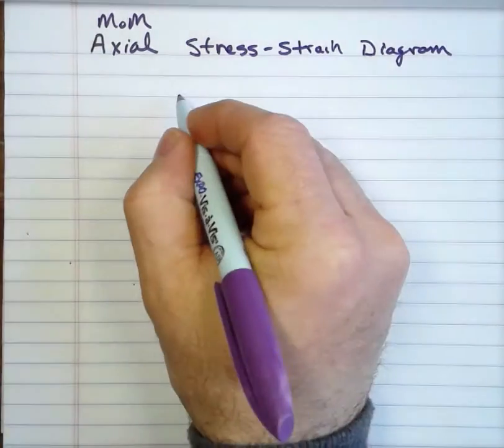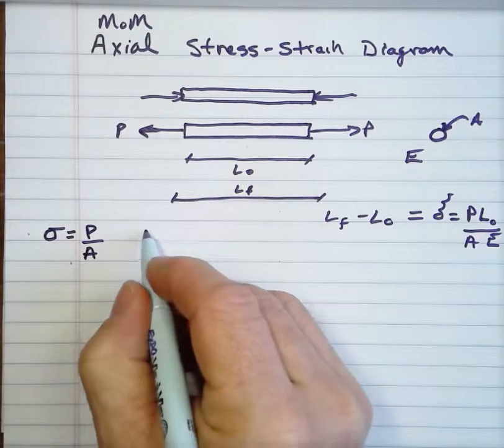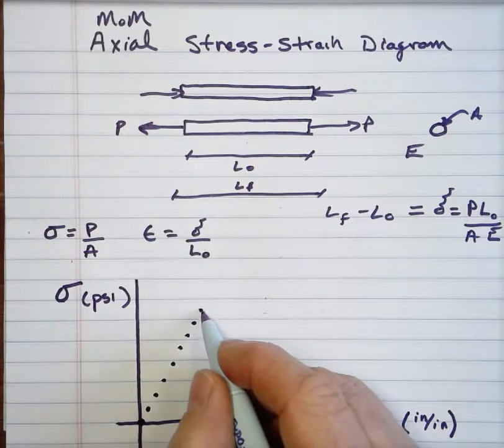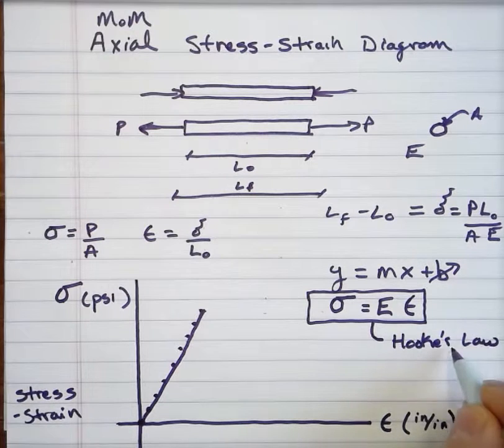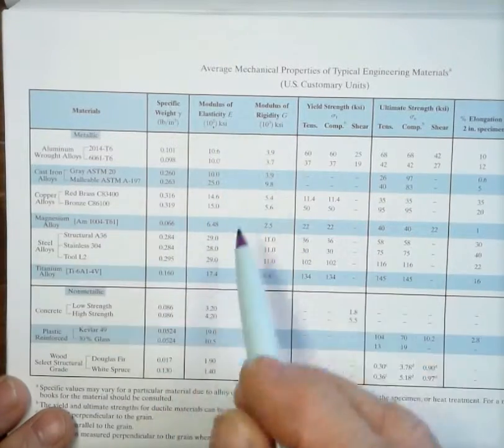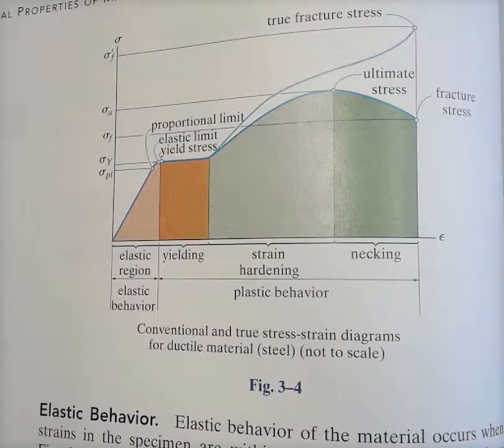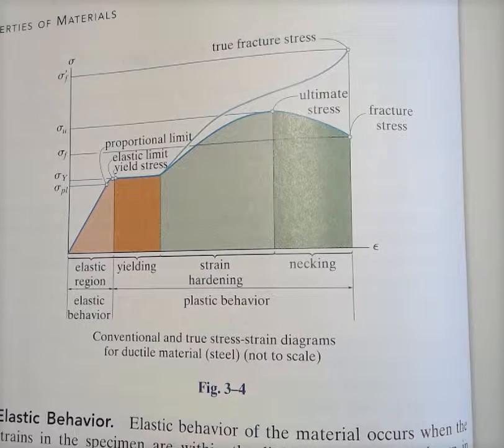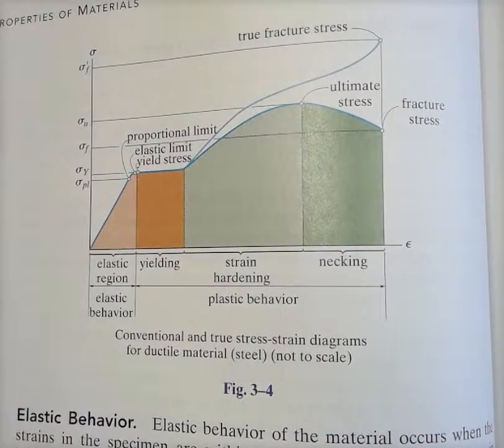Stress Strain Diagram